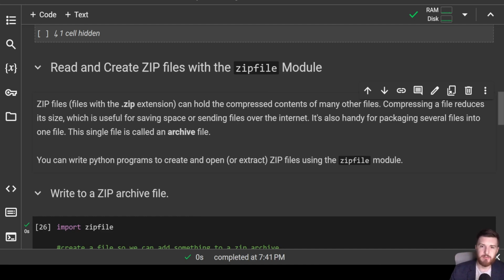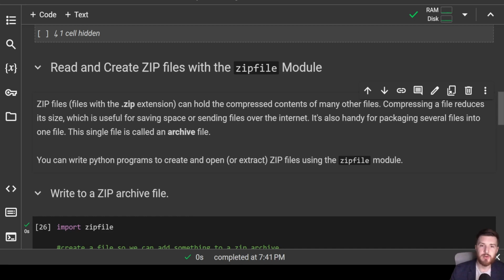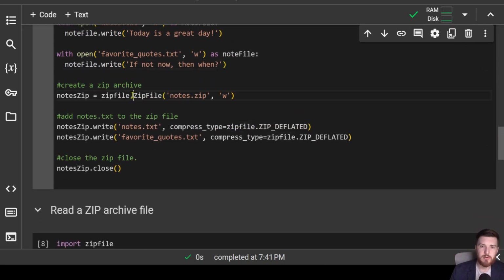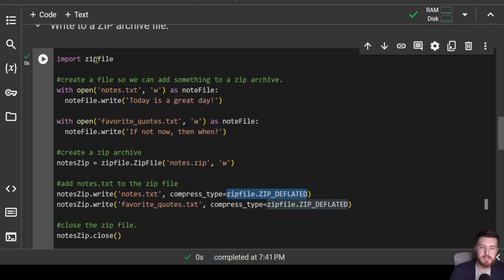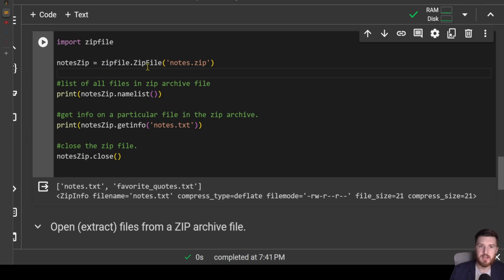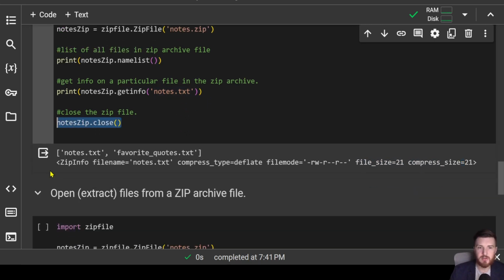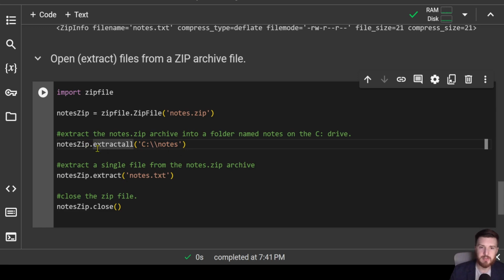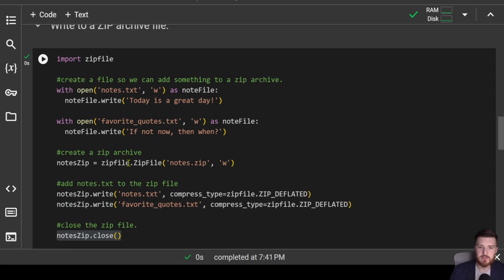Python Pioneers: Lesson 26 - The zipfile Module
In this video we introduce the zipfile module in python as described in chapter 10 of Automate the Boring Stuff.